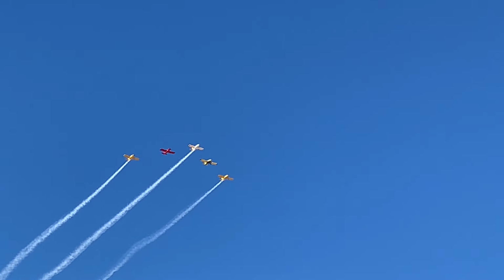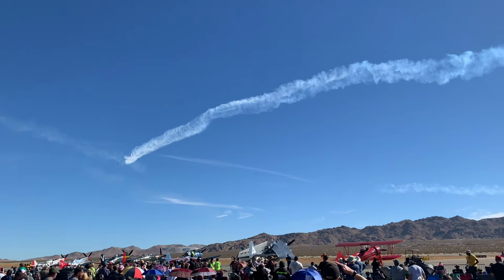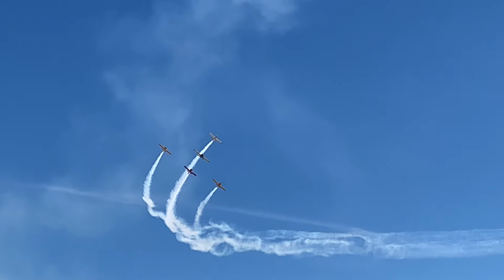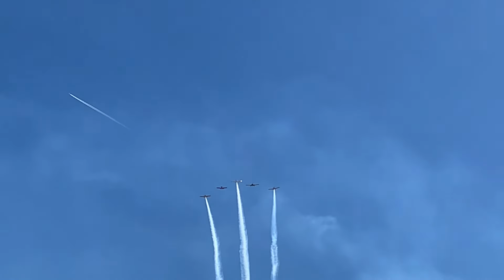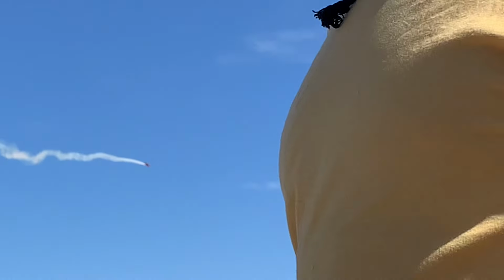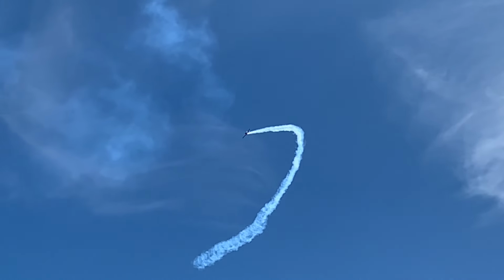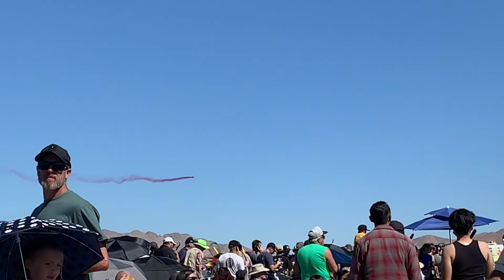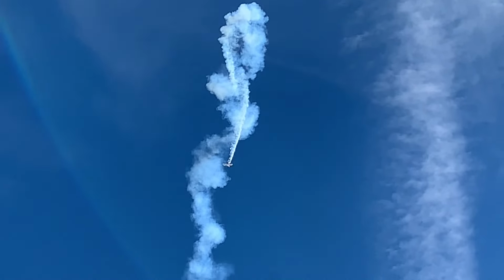Apple Valley Air Show 2024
Air Show Apple Valley, California October 12, 2024 Apple Valley Air Show